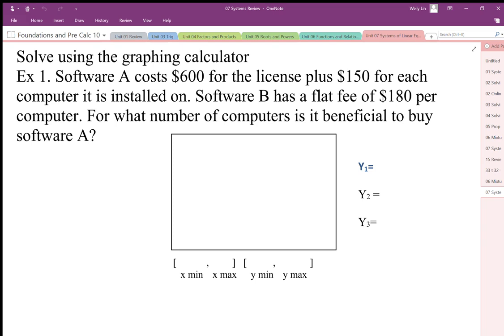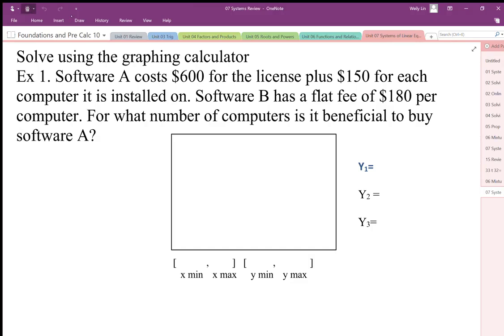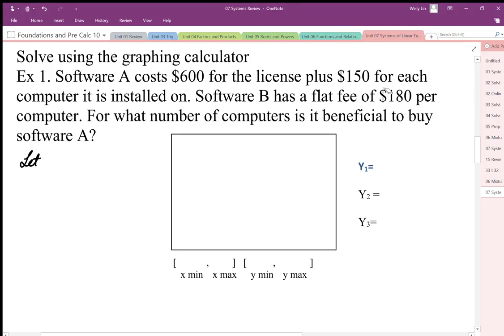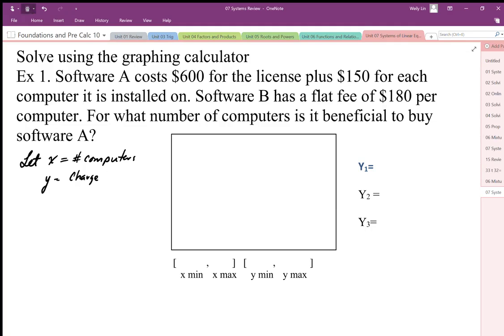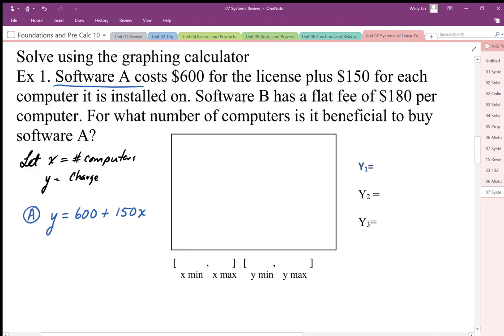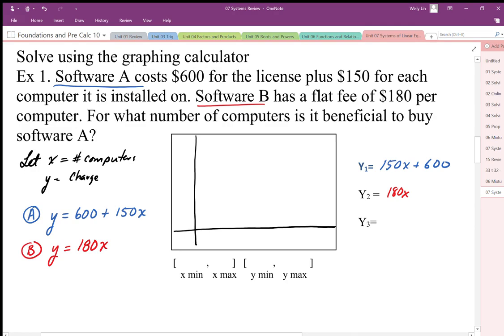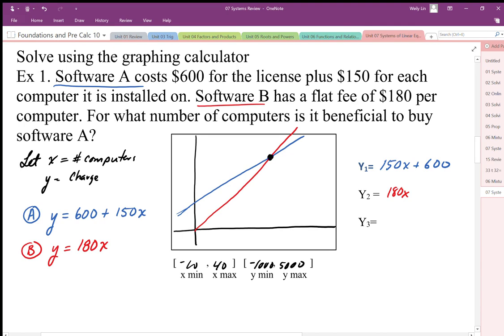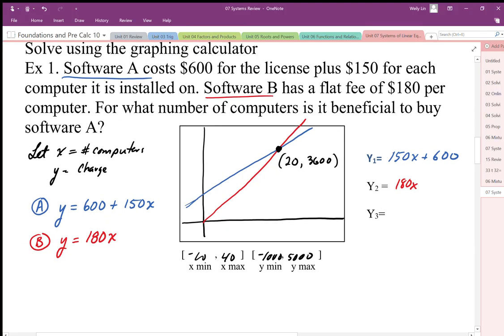07 Systems Review Part4